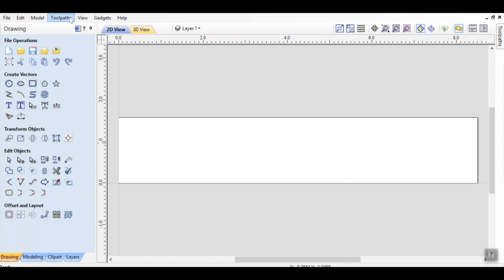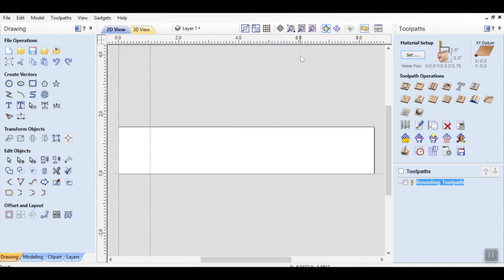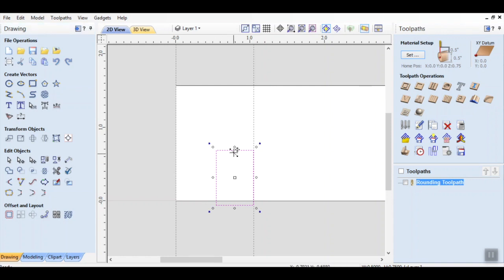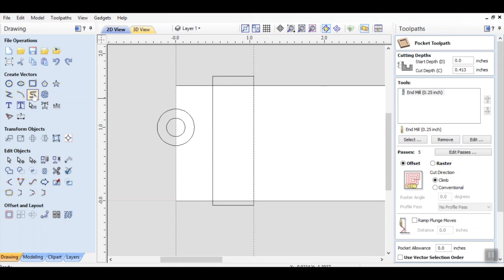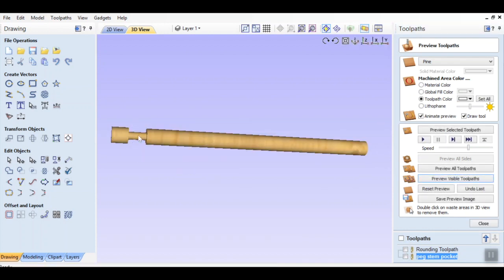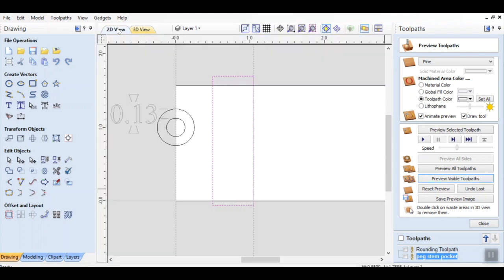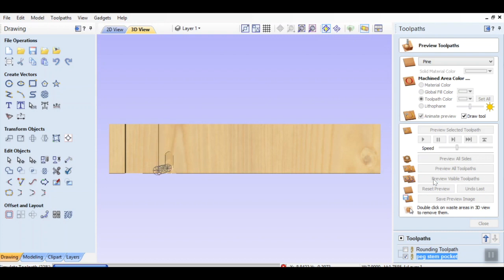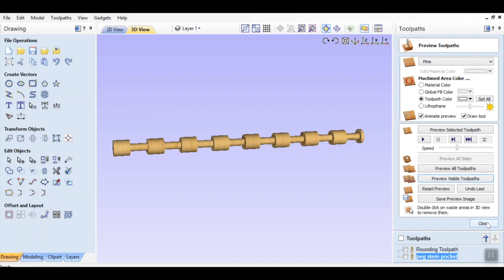CNC Shark Rotary part 3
How to program and use your rotary axis.